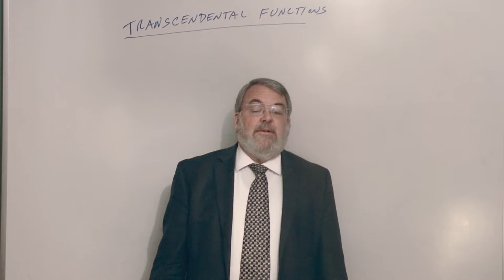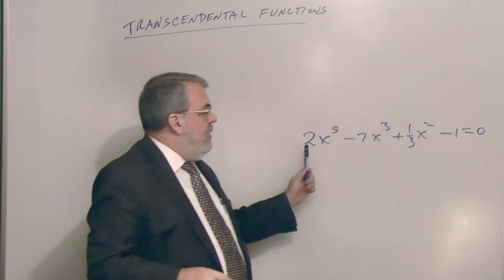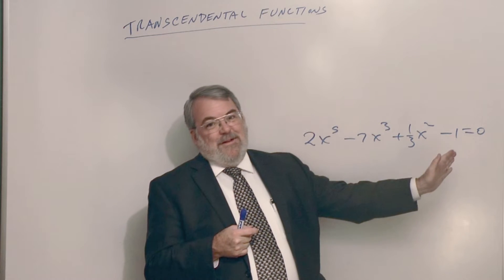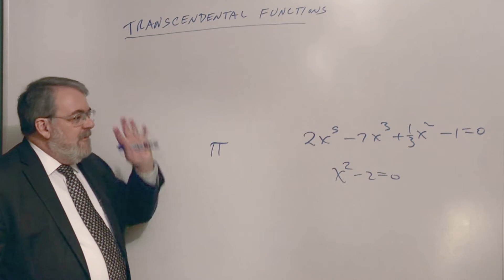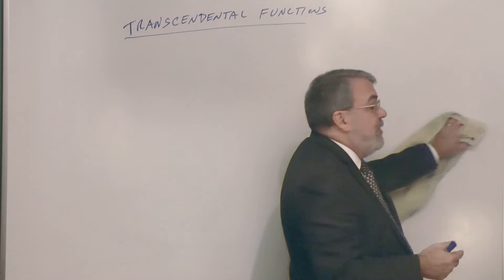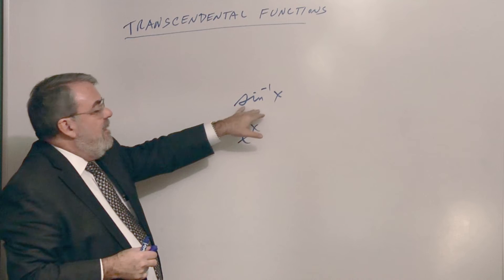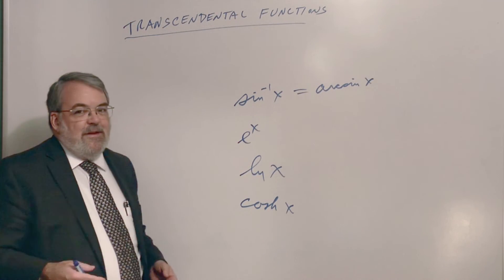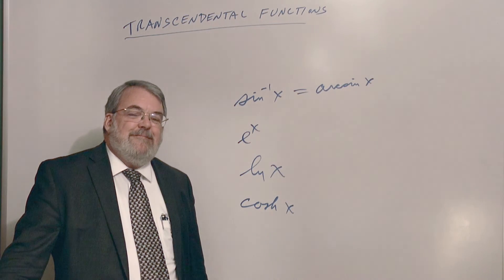Introducing Transcendental Functions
Basics of Calculus        Chapter 6, Topic 1—Introducing Transcendental Functions

Transcendental functions are non-algebraic functions, not functions with polynomials or radicals.  These include trigonometric functions and their inverses, exponential and logarithmic functions, and hyperbolic functions.  These are quite important for a wide range of calculus related applications and this chapter handles the differentiation and integration of such functions.

for all videos and information on taking this as an online course.